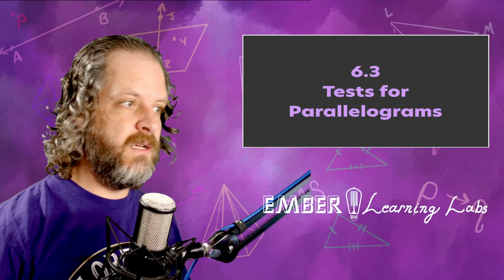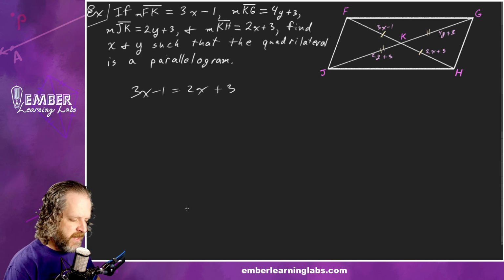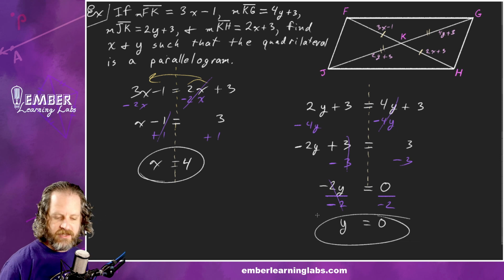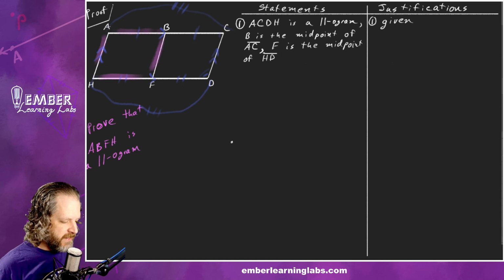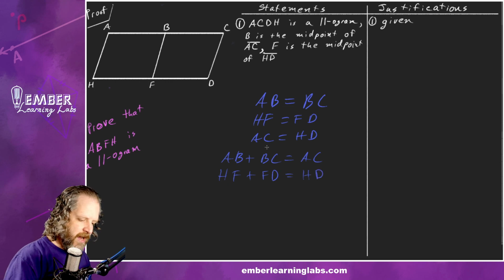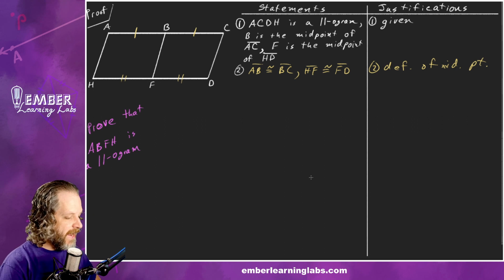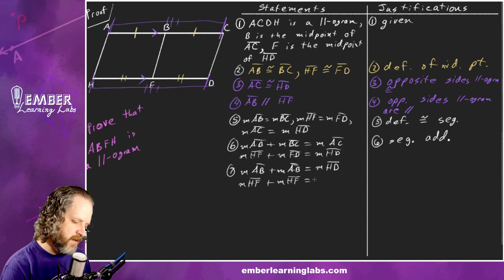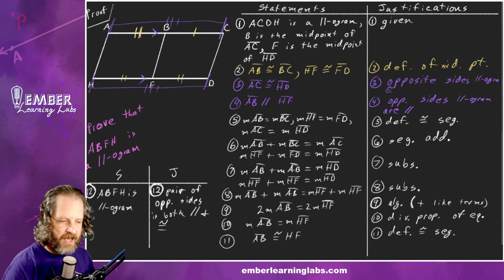6-3 Tests for Parallelograms | Geometry | Ember Learning Labs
In this Geometry video, we will discuss polygons